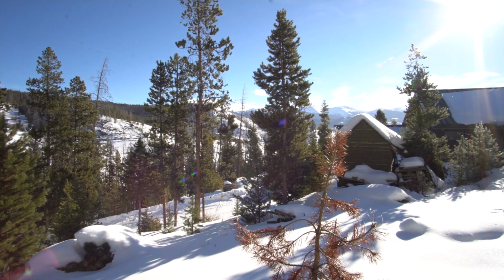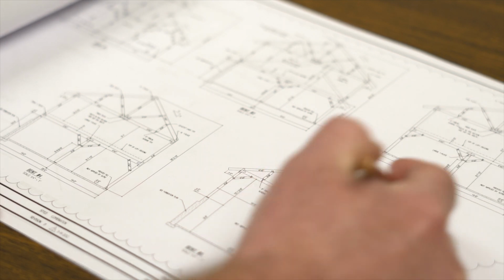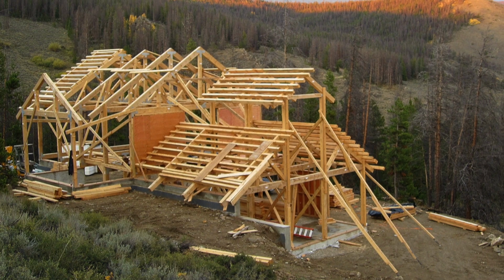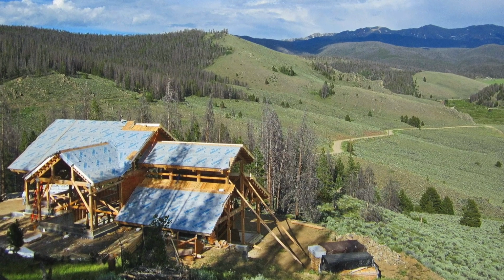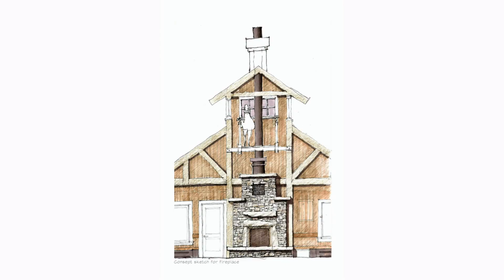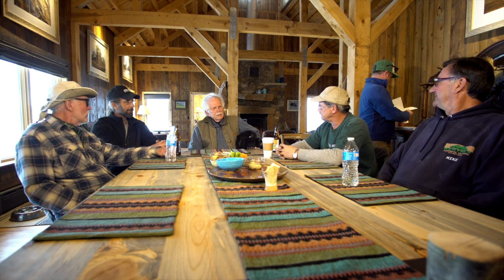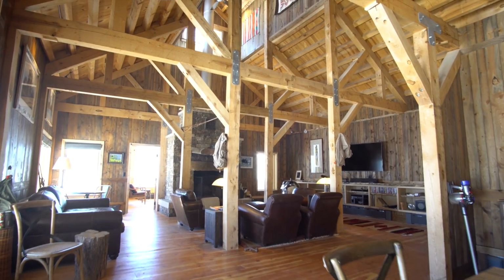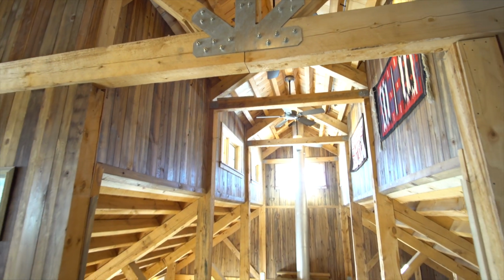Architect's Touch by Timberlyne Group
Building Information:
Footprint Sq. Ft. 3,073 Home & 384 Garage

This Combination Barn Home with attached garage is located in the mountains of Colorado. A father and son built their dream getaway while completely customizing the inside with their own personal style. All Sand Creek Post & Beam wood barn home kits feature the strength and beauty of post and beam timber frame construction. Our custom designed barn kits have been used as full time residences, lake houses, cabins, loft apartments, secondary homes, and combination use barn and home. Rustic yet sophisticated, our barns are pre-manufactured, shipped as a kit, and built to last generations. This barn home is located in Colorado.